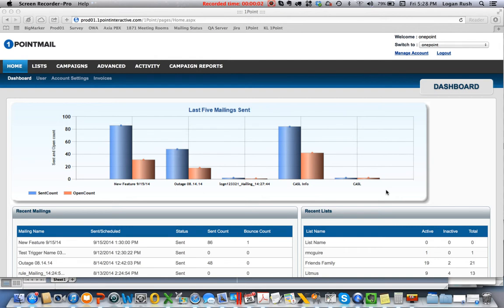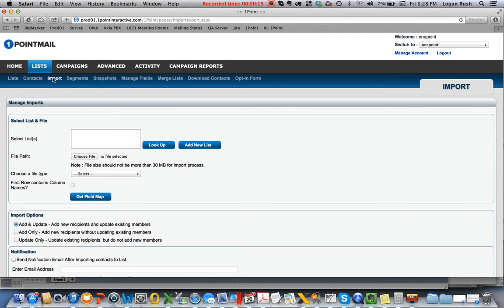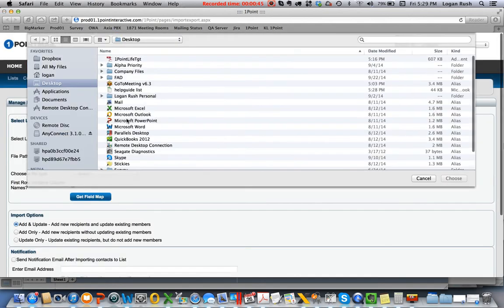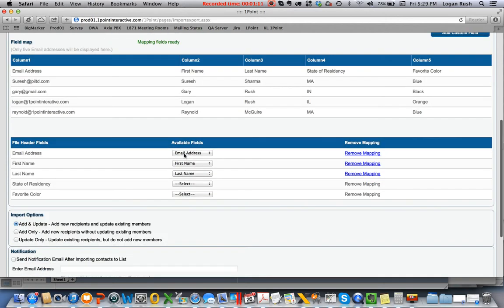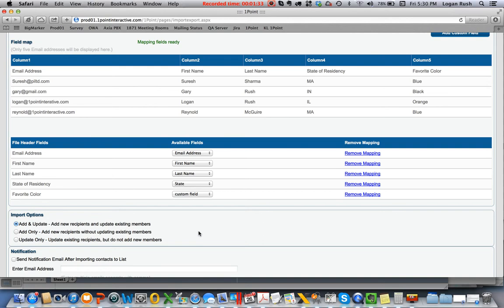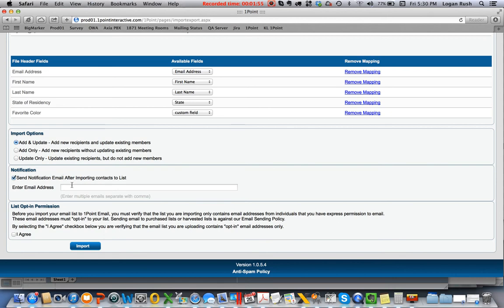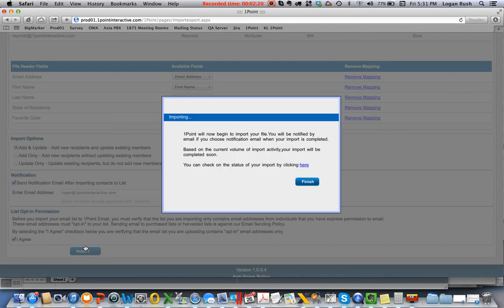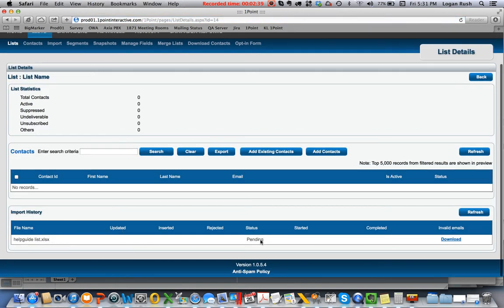Importing a List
This video shows the proper way to import a file of names into 1PointMail